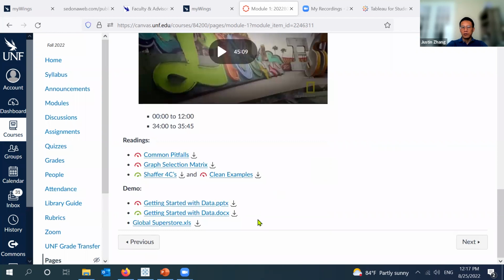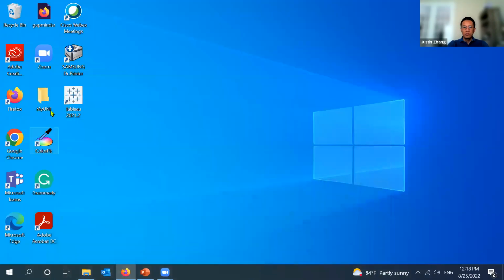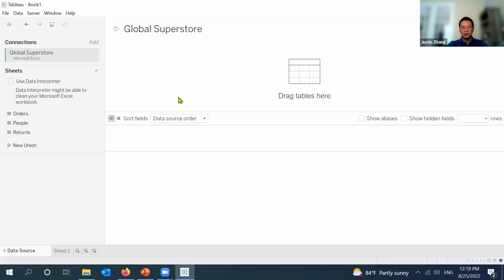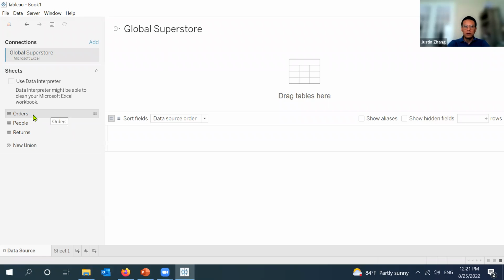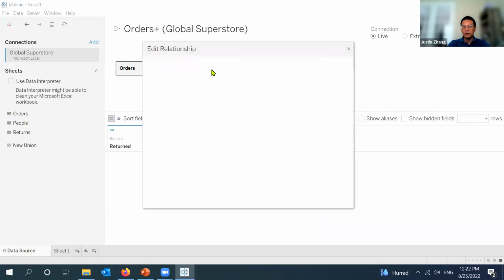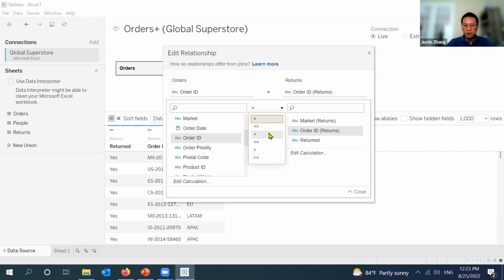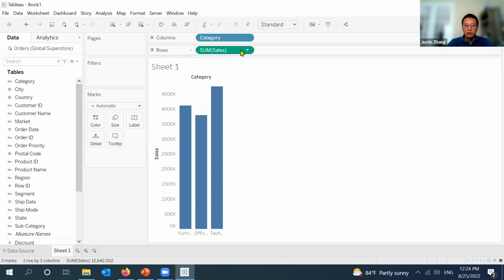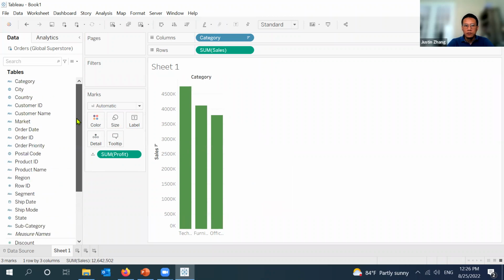Week 1 Demo